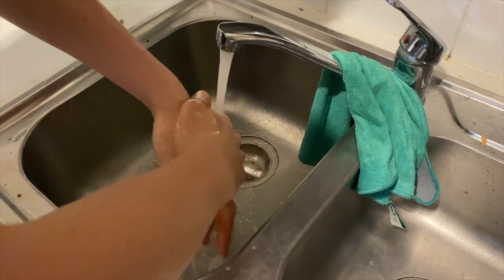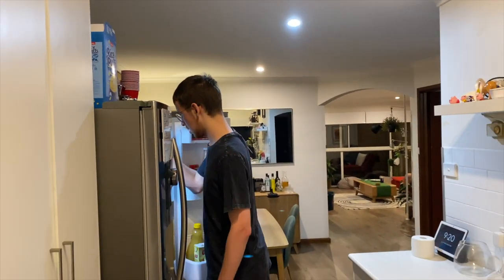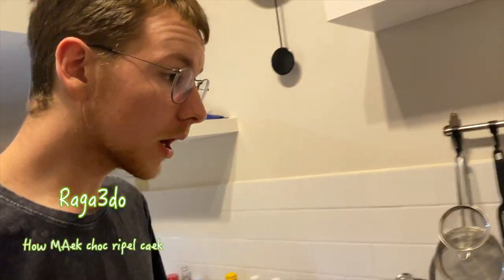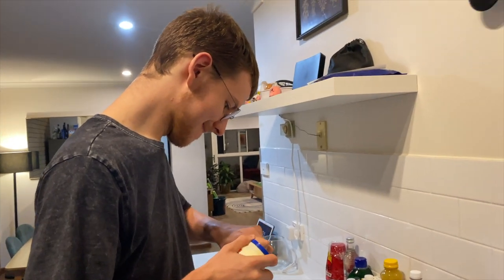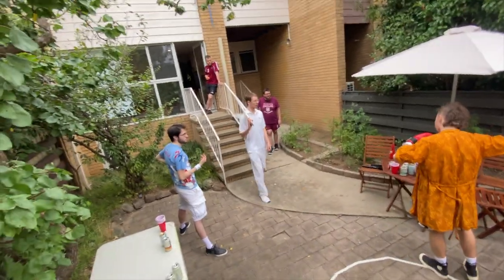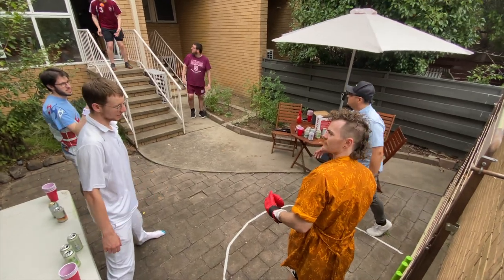Rag birthday (10 year aniversary)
video documenting my trip for Rage's birthday, topped with a message for my 10 year channel anniversary

other videos from the trip
museum trip by Beez/Greg

featuring
birthday boy: @Rage3does
Greg: @beez1919
Boxing gloves: @NurchinsCryptids
Well-adjusted individual: @JackAlphaSystem
man with hat: @SkuxProductions
Harry potter: @Xovnnas